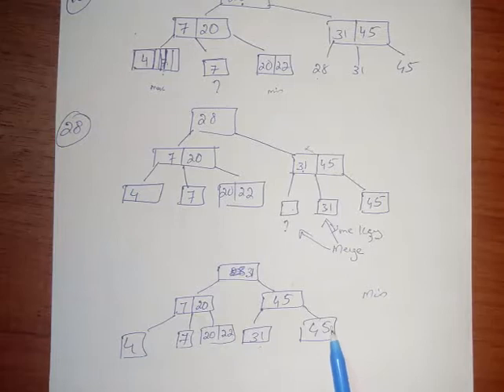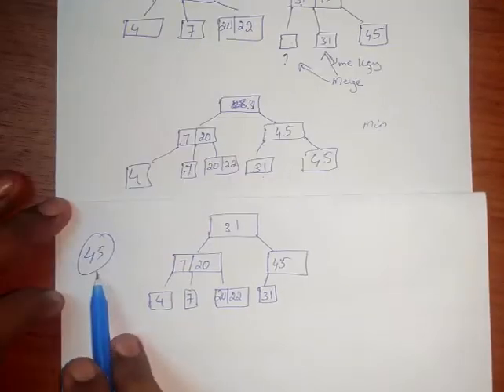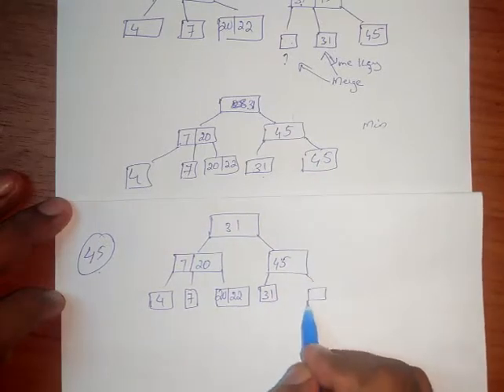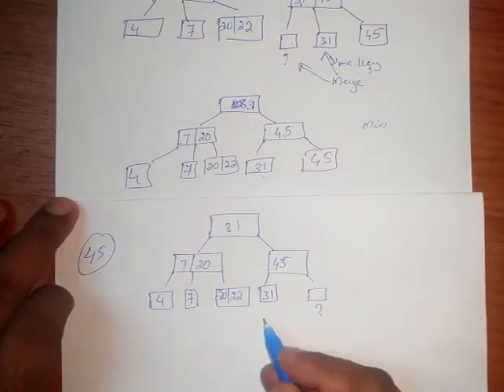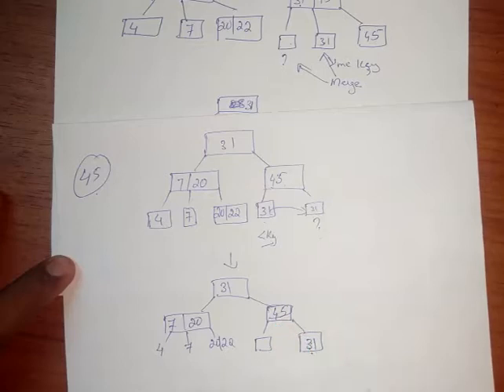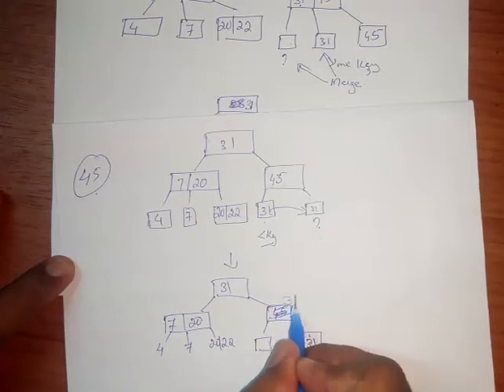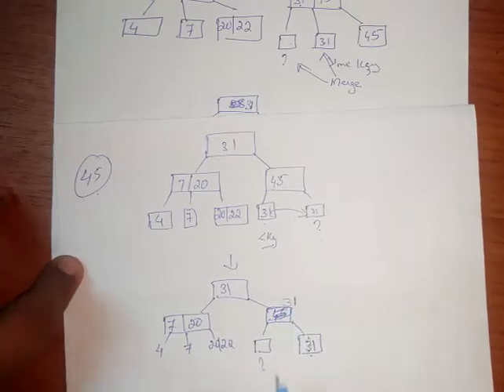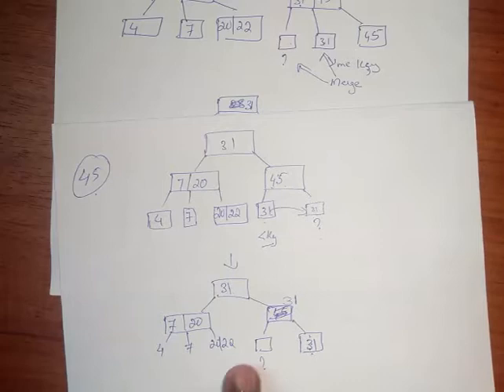B+ tree deletion one more case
Deletion of elements from the B+ tree.
before viewing this video